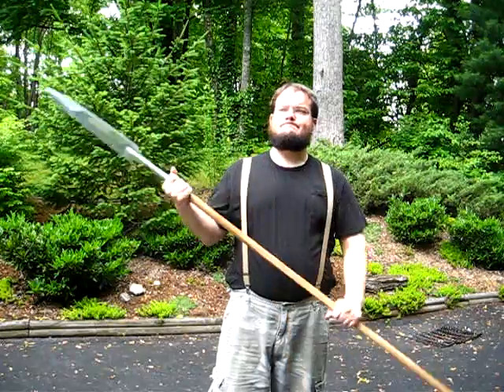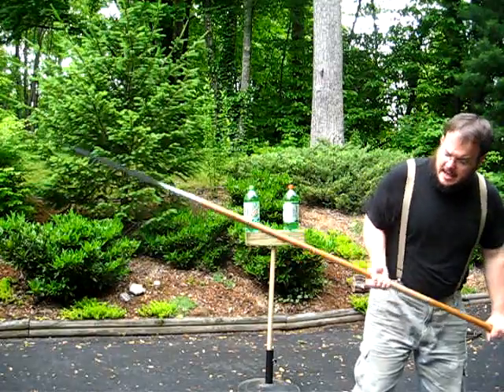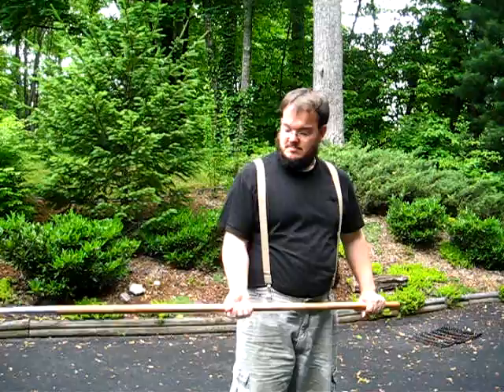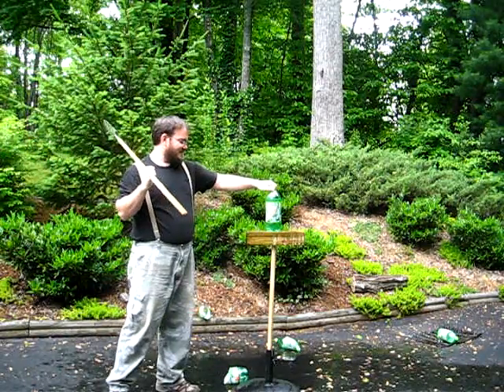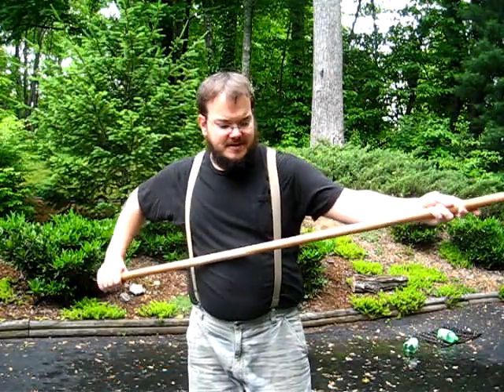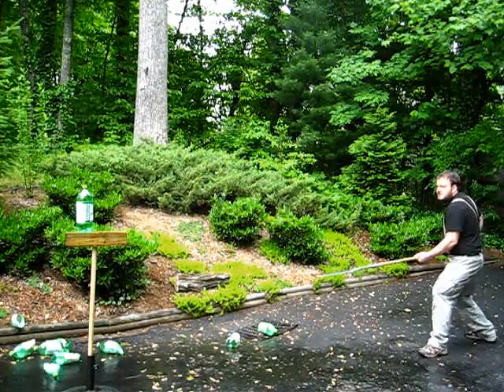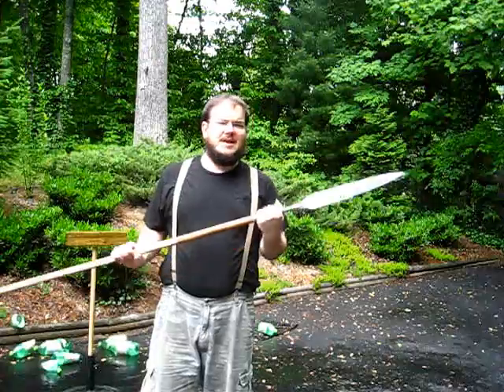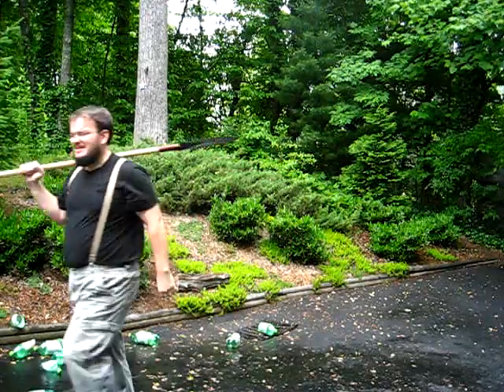Fun with spears.wmv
Just getting out the sharps for the season.